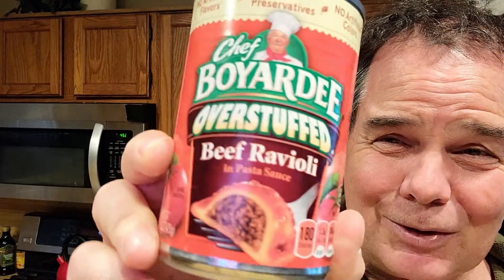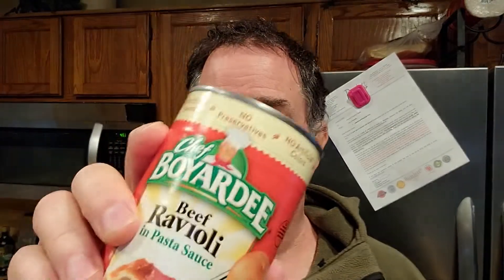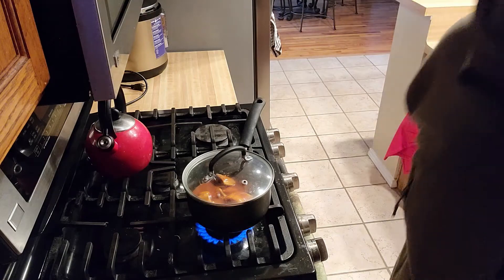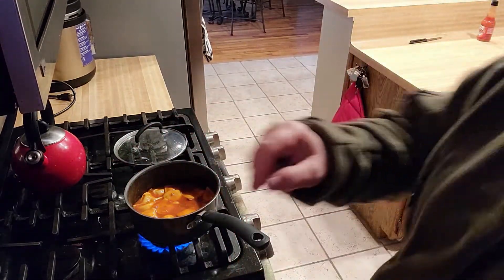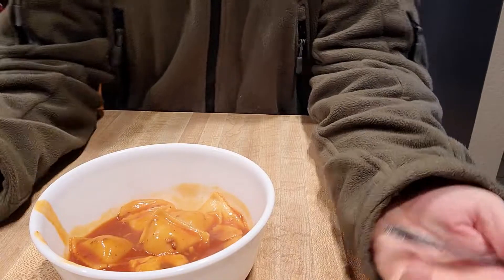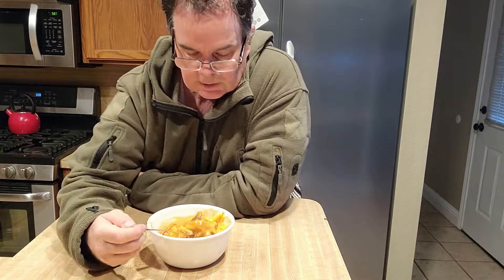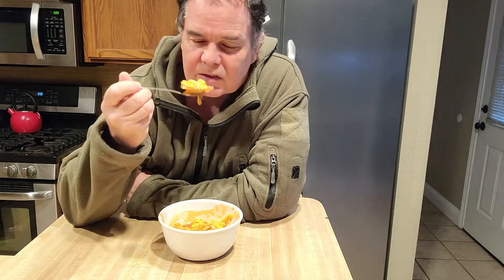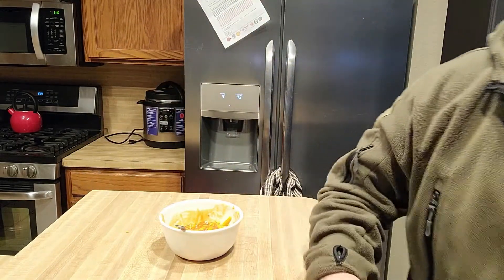SGCC Review of Chef Boyardee Ravioli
Today I review an old staple the Chef!  However I compare the two types of ravioli   The regular and Overstuffed!